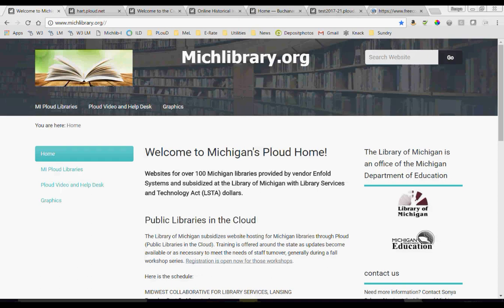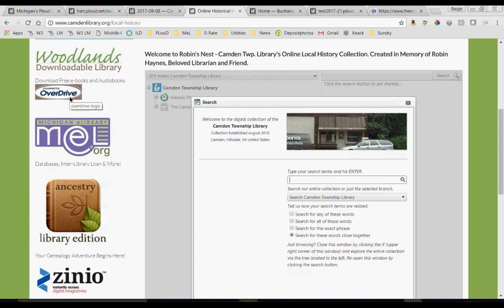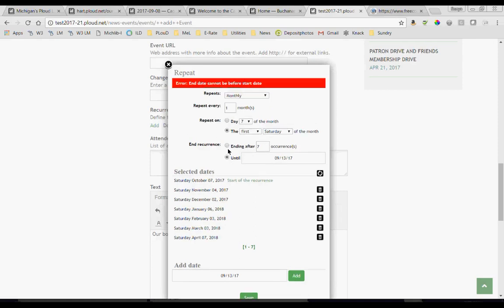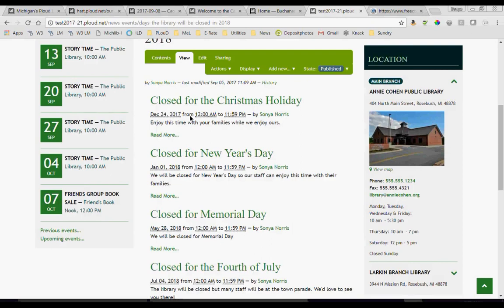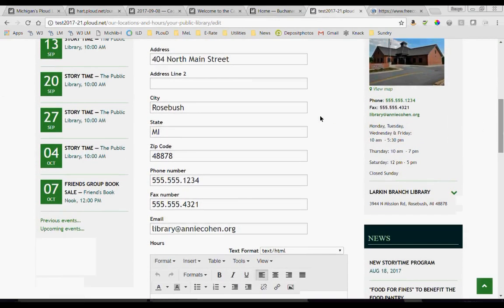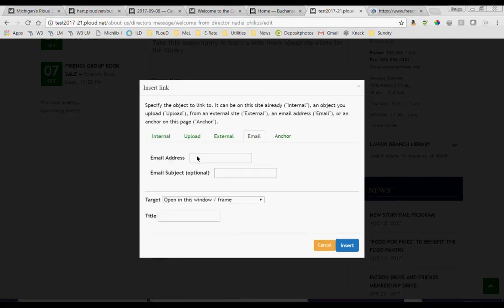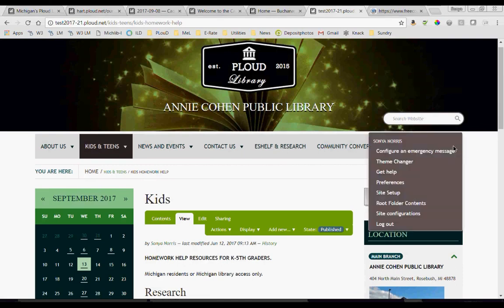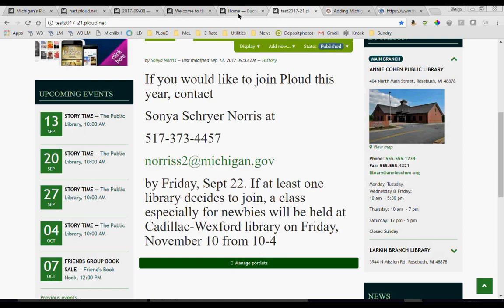Ploud websites with Sonya Norris